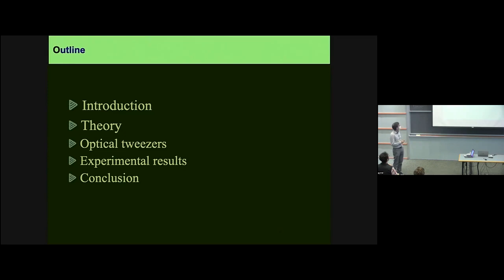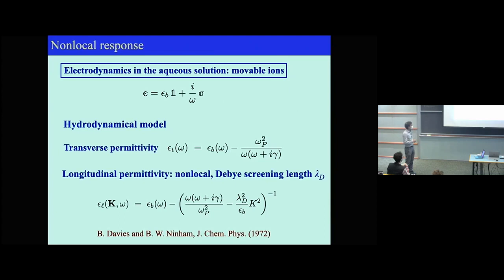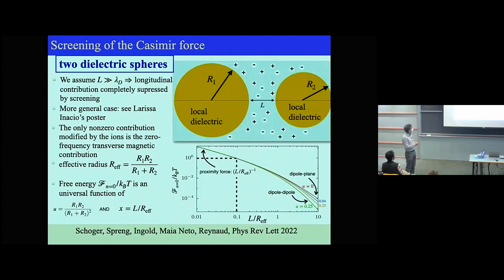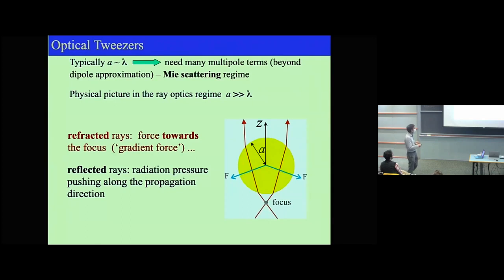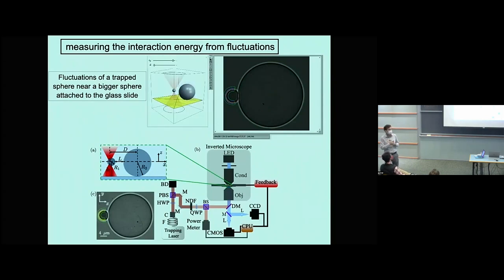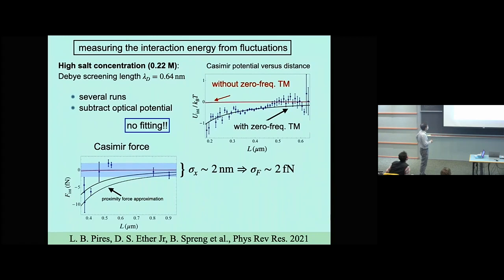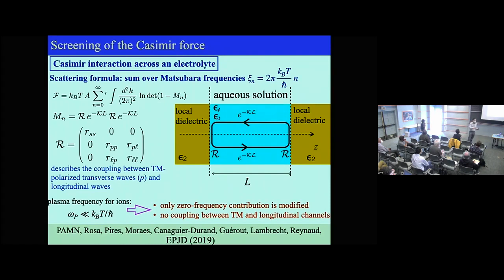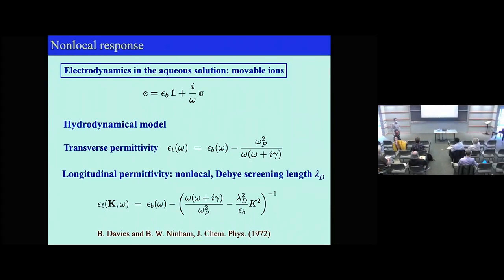Probing the screening of the Casimir interaction with optical tweezers ▸ Paulo Maia Neto (UFRJ)